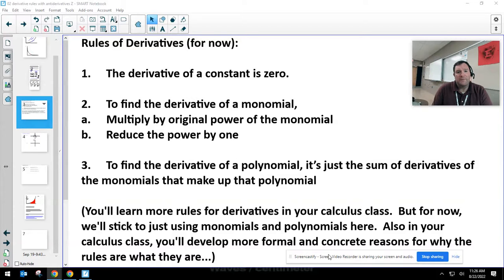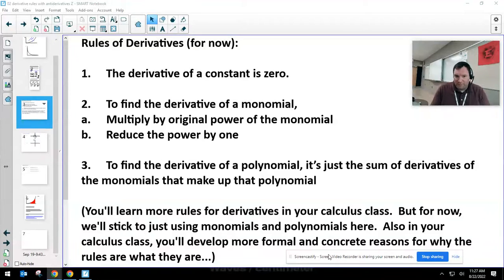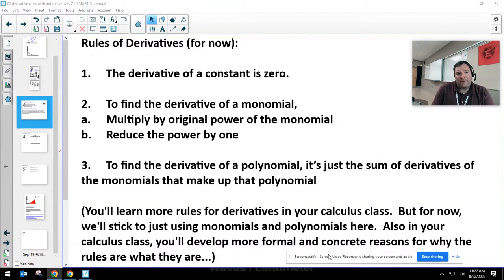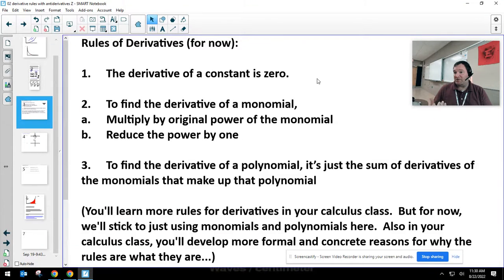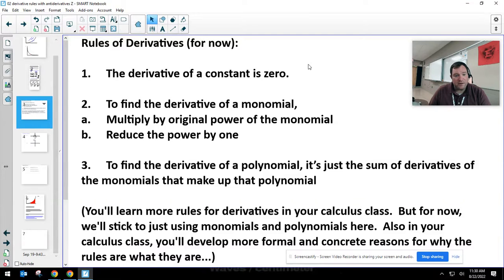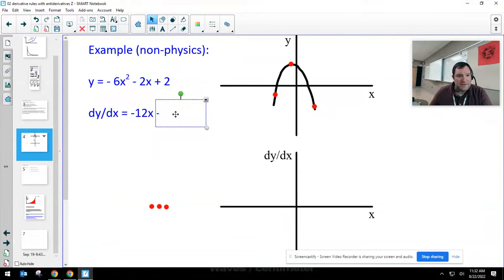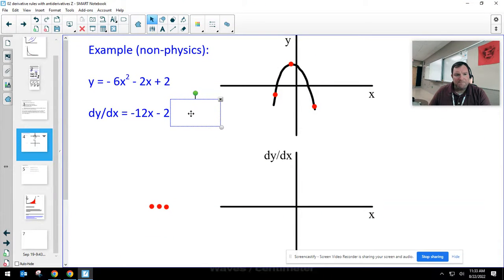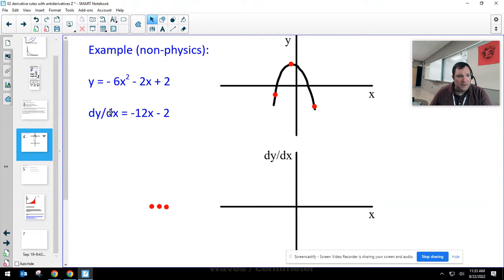Derivatives 2 (procedural)